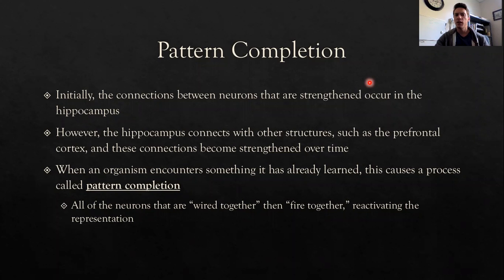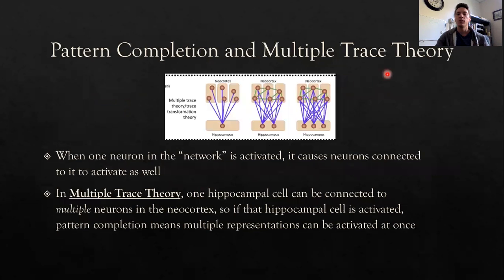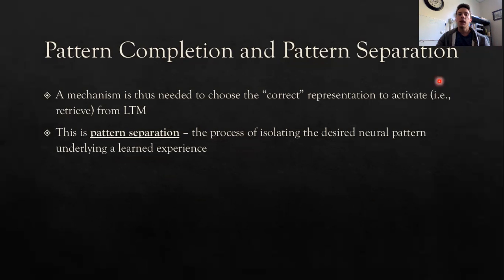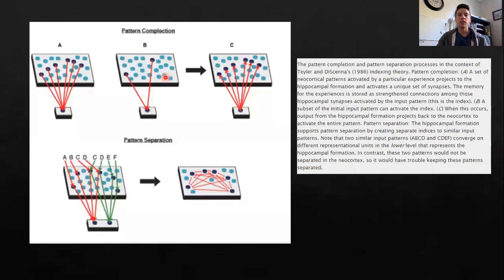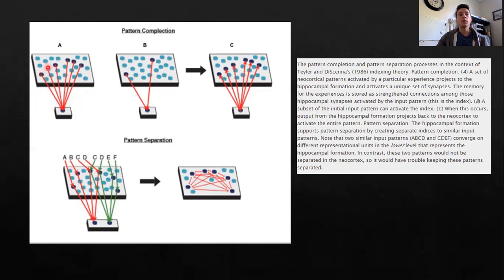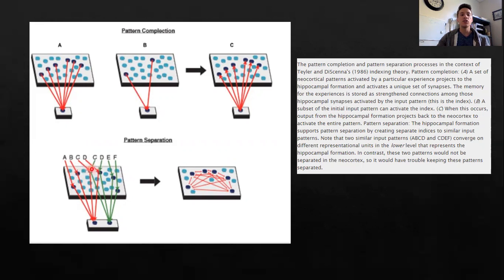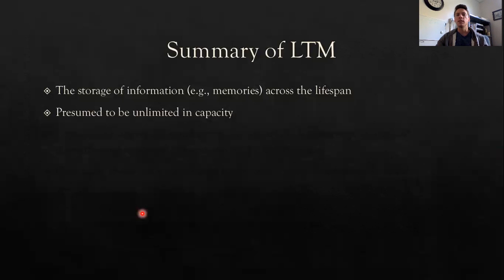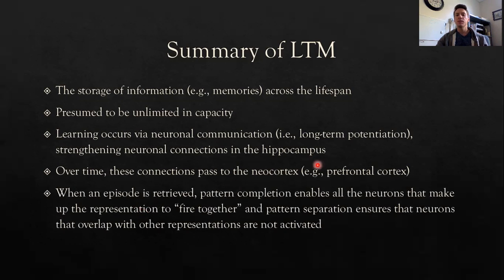17 Long Term Memory Pt2